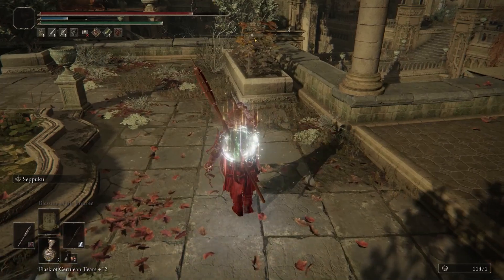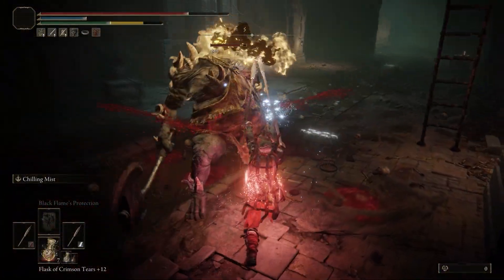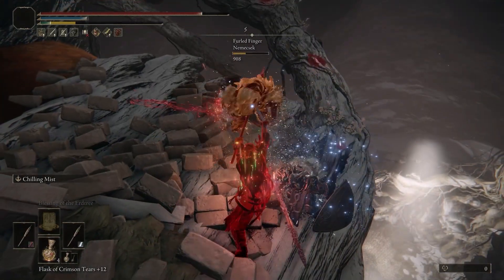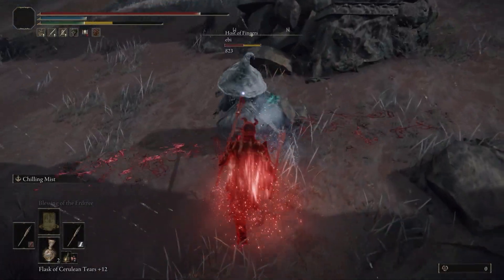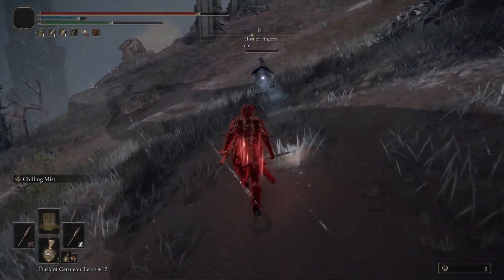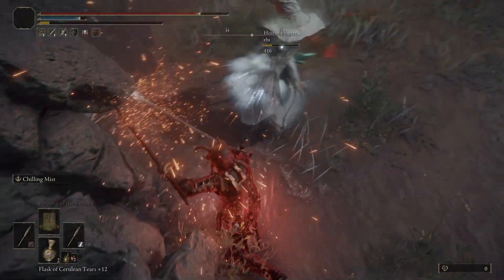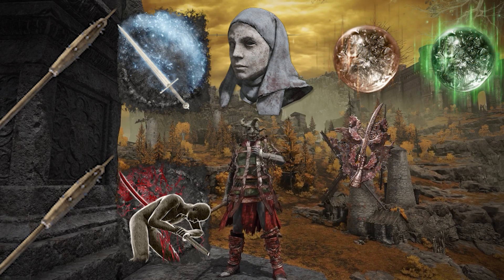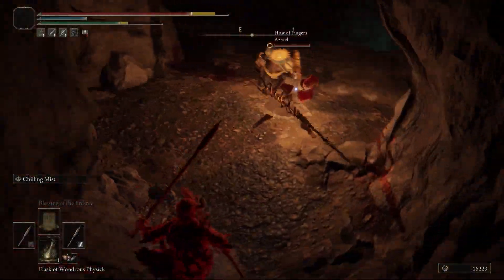The Frozen Porcupine